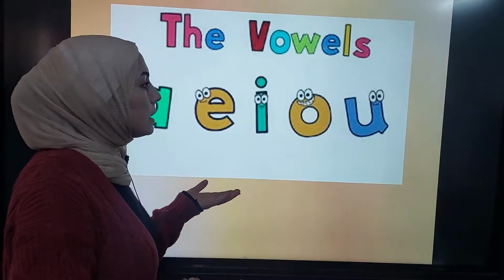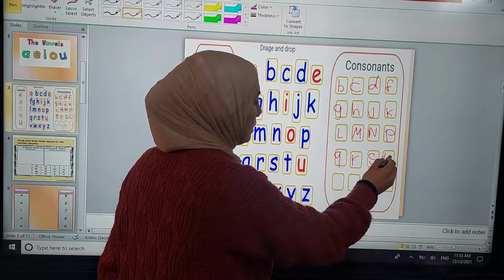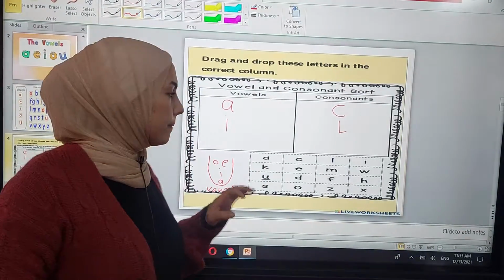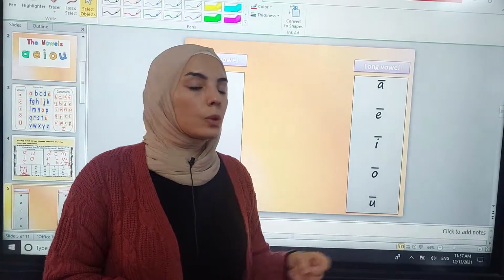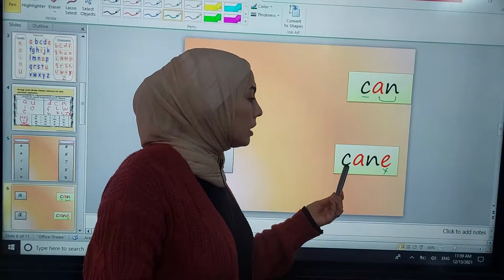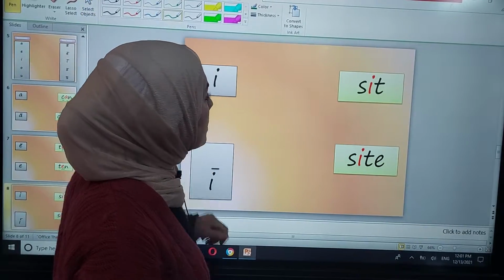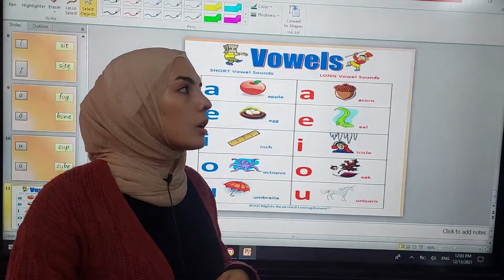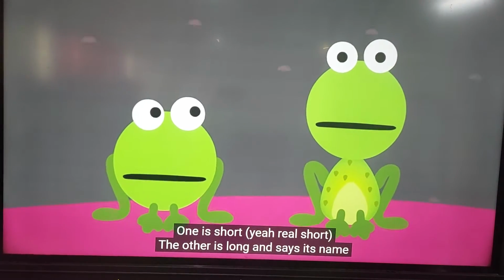long and short vowels